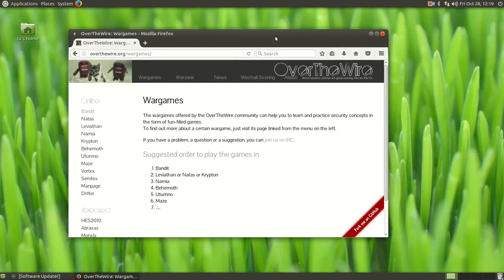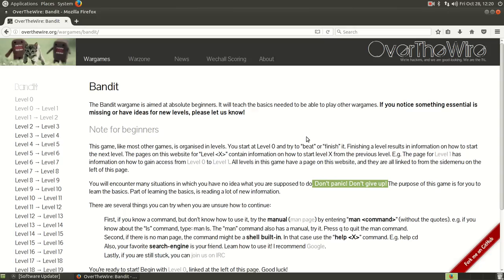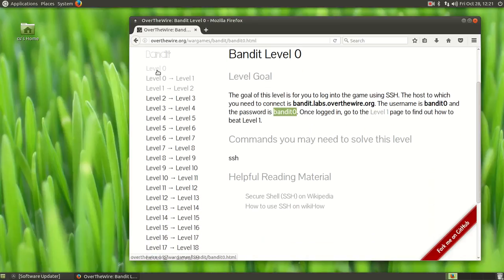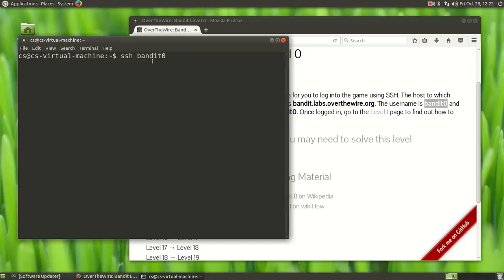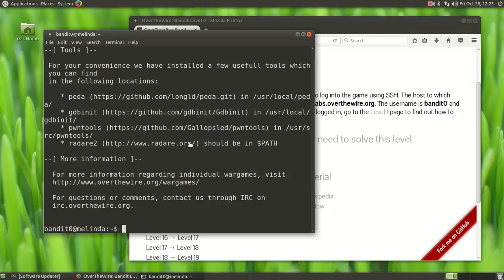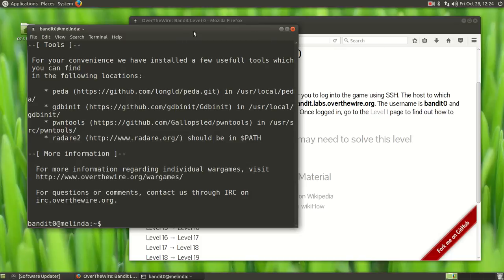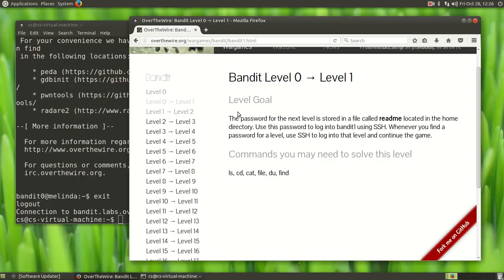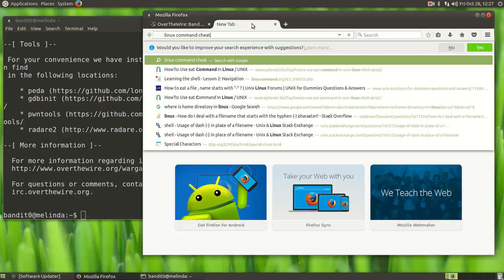Network Security : 1 : Command Line Operation with Overthewire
Introduction to the command line with over the wire.